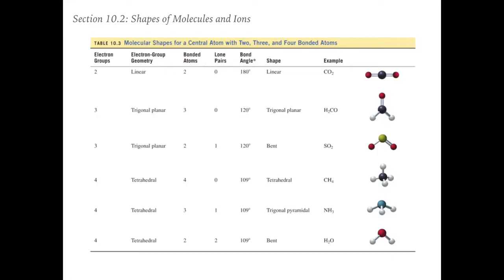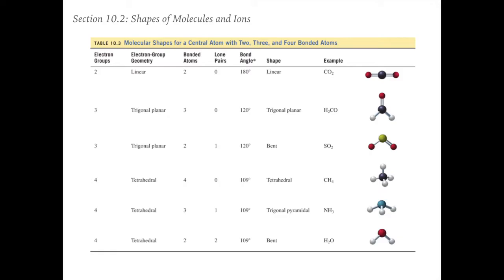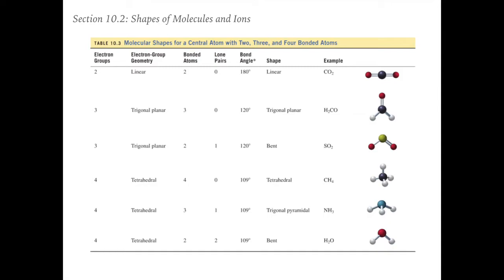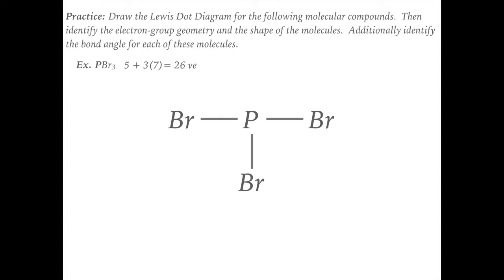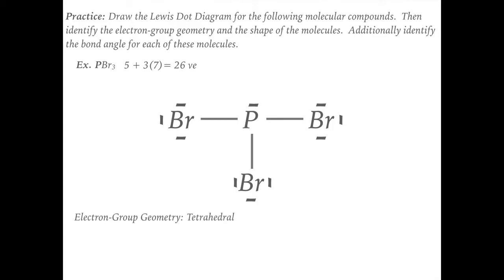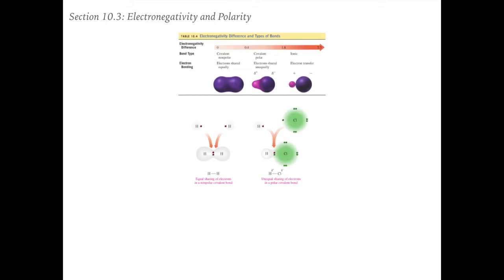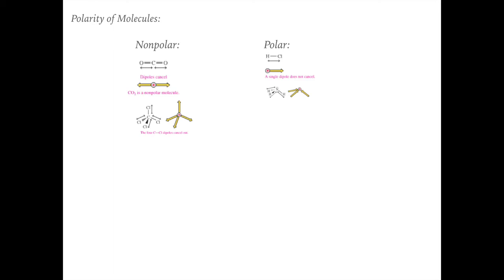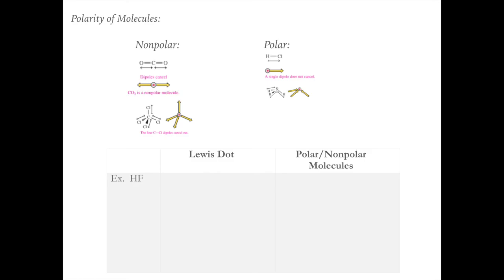Honors Chemistry Notes 10 2